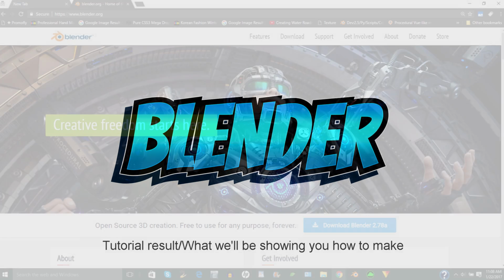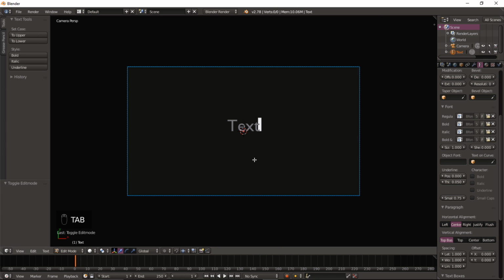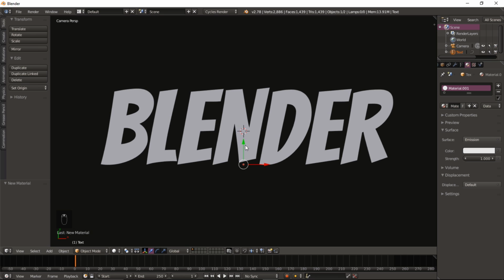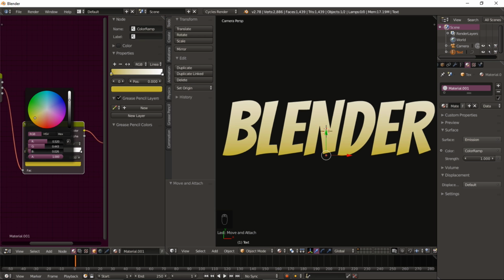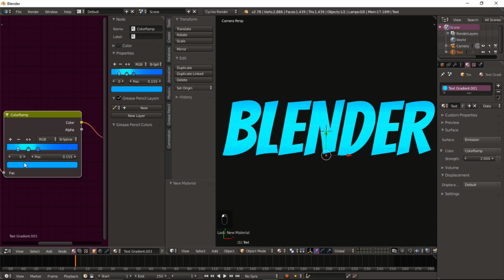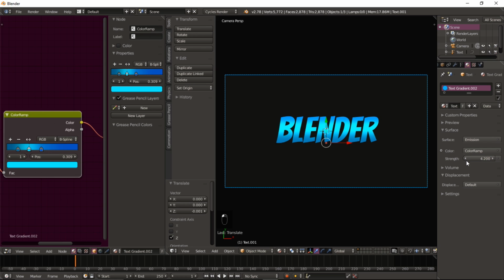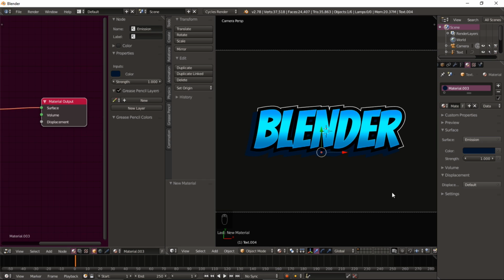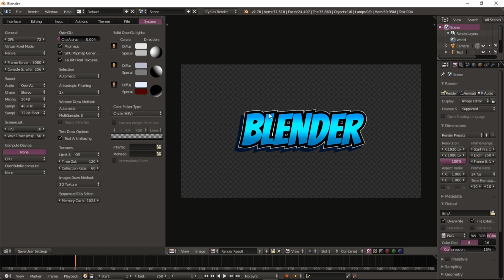Create AMAZING Text for your YouTube videos and thumbnails For FREE!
Learn how to make amazing text you can use for your YouTube banners, thumbnails, and more!

Great text is almost total requirement for your online Graphics/Youtube needs. From banners to animated YouTube intros, they're used in almost everything. In this tutorial, I'll show you how to make amazing text in the free to use software - Blender 3D.

This text can be exported to Photoshop, GIMP, and more!

If you want to know how to make a cool thumbnail style for your Youtube videos, make sure to watch the video above.

Learn how to make text/thumbnail texts that will make your channel (or designs! stand out)

In this tutorial, we learn how to use free software to create fun, insane, and epic thumbnails for your Youtube videos